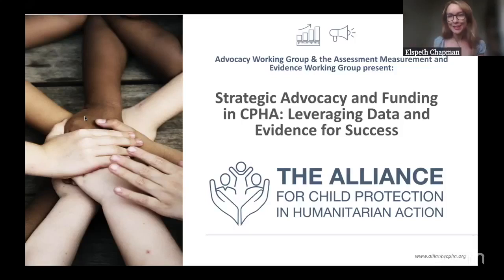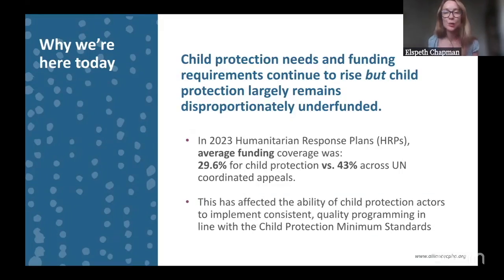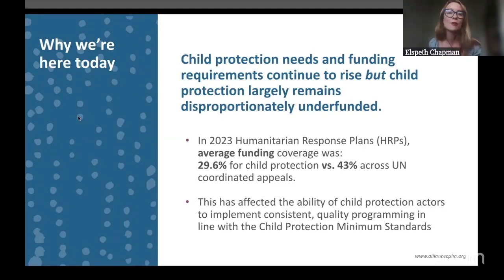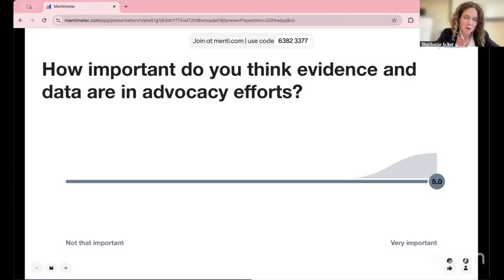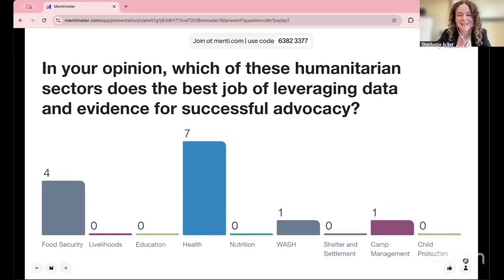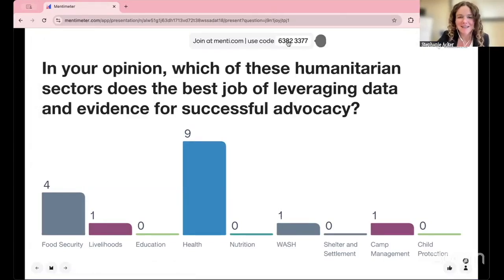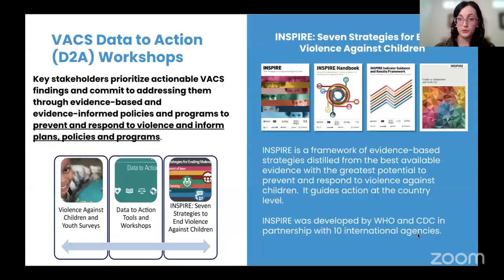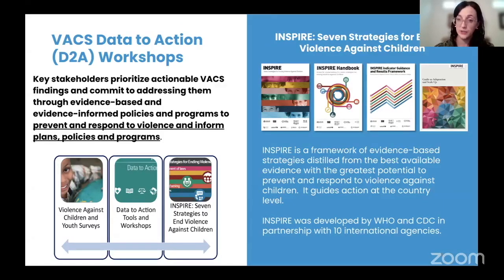Webinar | Strategic Advocacy and Funding in CPHA: Leveraging Data and Evidence for Success [English]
This webinar, hosted by the Advocacy Working Group and Assessment Measurement and Evidence Working Group, dove into the crucial role of data and evidence in shaping advocacy strategies for child protection in humanitarian action (CPHA) and in securing funding.

Through case studies and expert insights, the webinar highlighted successful examples where evidence and data have been used to positively influence funding and policy decisions. A panel discussion will then identified priorities, challenges, and opportunities for CPHA actors to better generate and leverage data and evidence for more effective advocacy.

Moderator: Ramya Subrahmanian, Chief, Research on Gender, Rights and Protection at UNICEF Innocenti Global Office of Research and Foresight

Speakers:
- Ashleigh Howard, Violence Epidemiologist at Together for Girls
- Les Roberts, Professor Emeritus at Columbia University
- Maria Vargas Simojoki, Protection, Gender and Education in Emergencies Expert at European Commission - ECHO